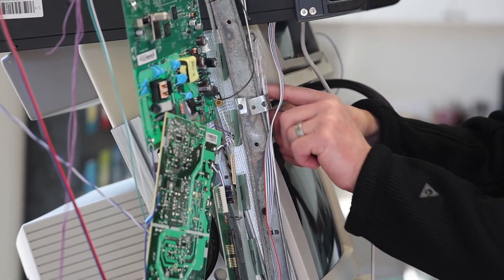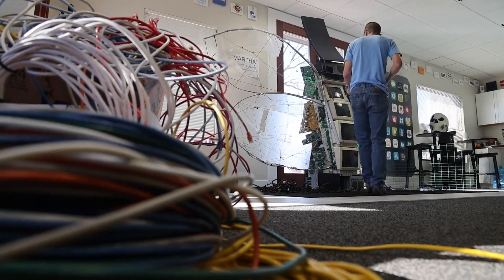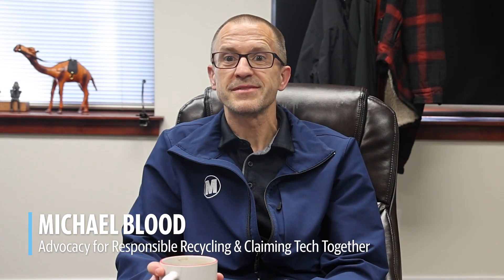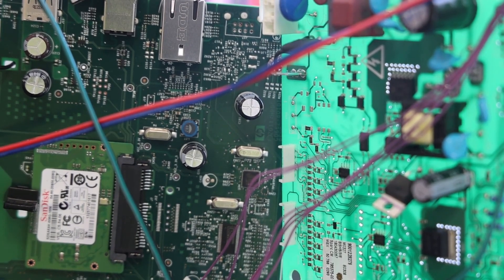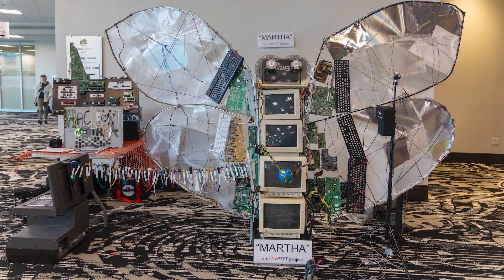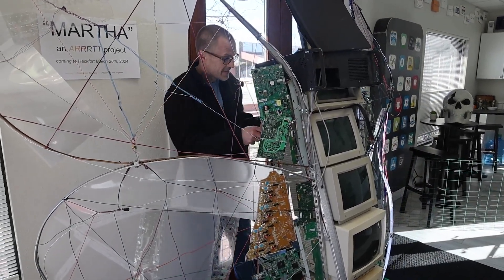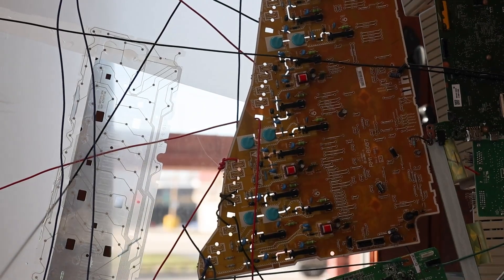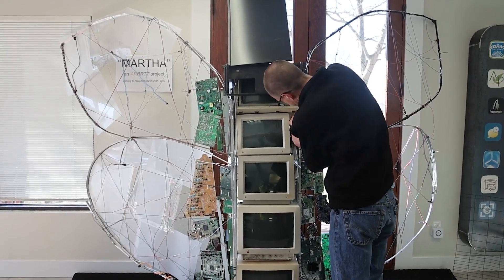E-Waste Art Draws Attention To Need To Recycle Electronics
An art installation at Treefort Music Fest's Hackfort brings awareness to waste created from old electronic devices such as computers.